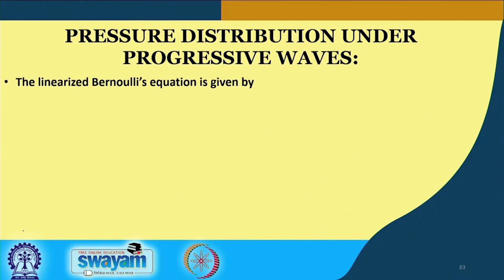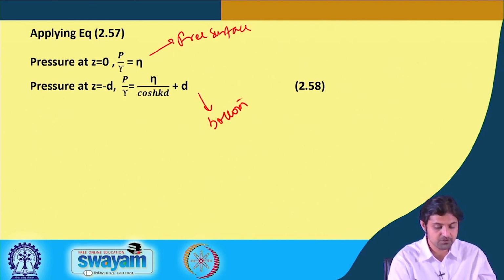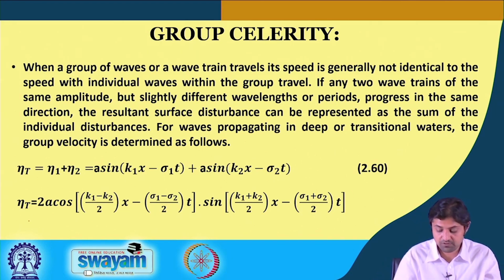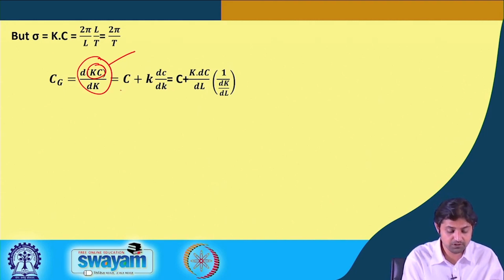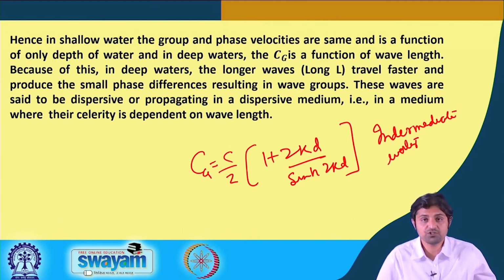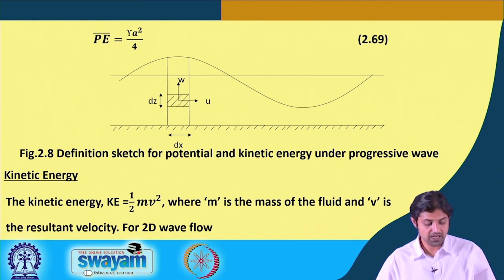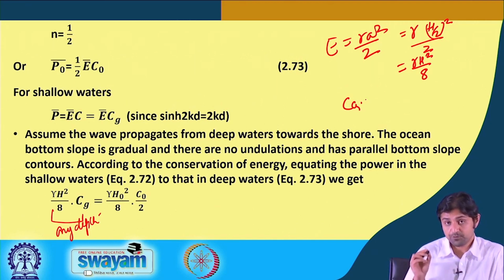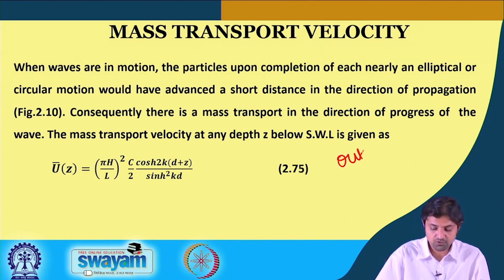Introduction to wave mechanics (Contd.)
Course :  Hydraulic Engineering